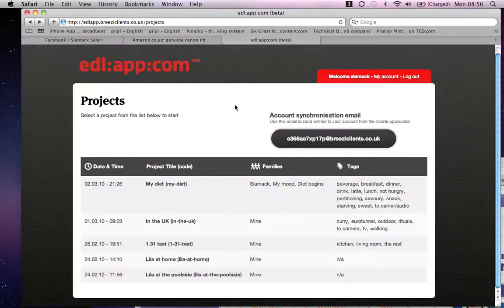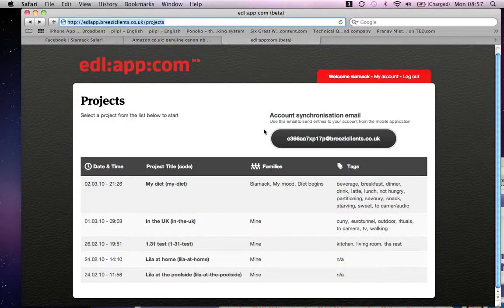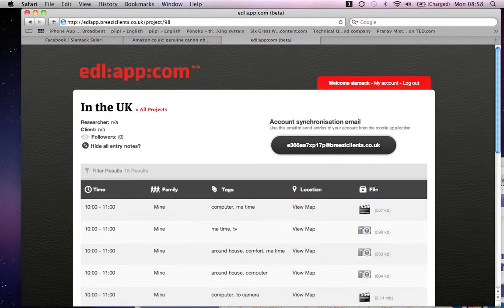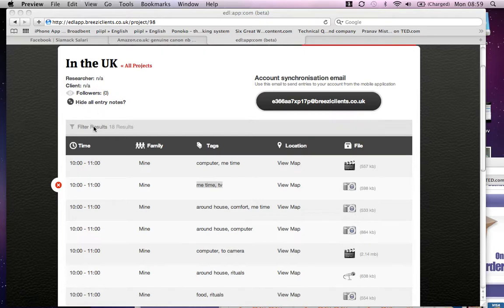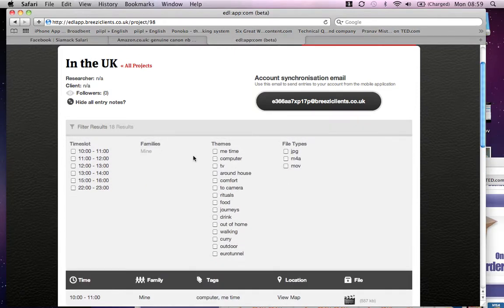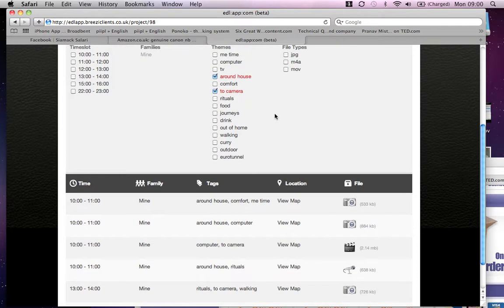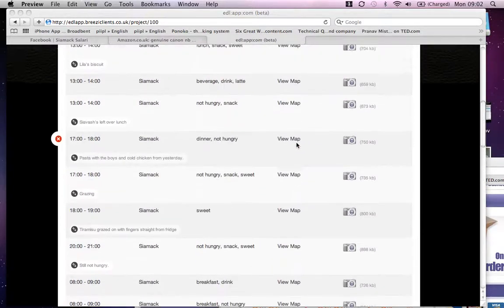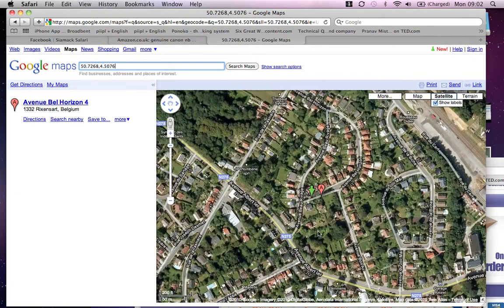EDLAPPCOM.mov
Demonstration our web application which accompanies the Ethnography App for the iPhone/Blackberry